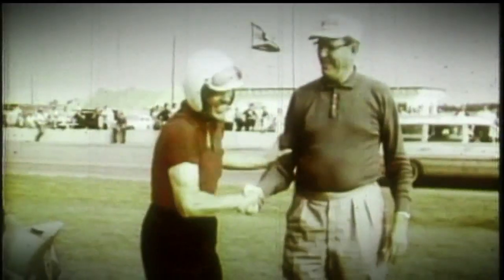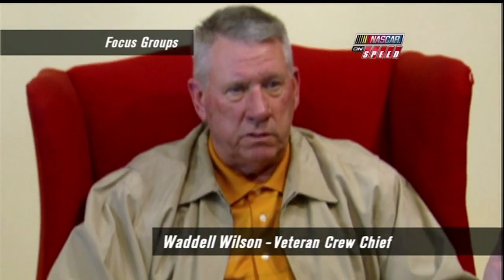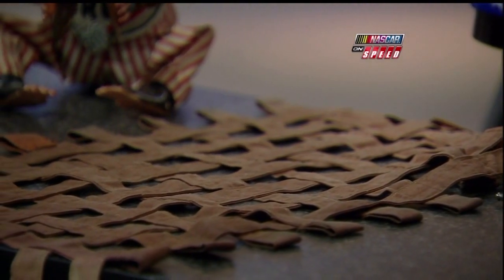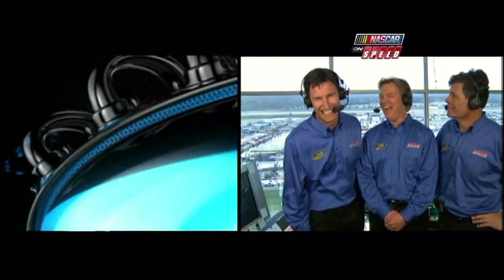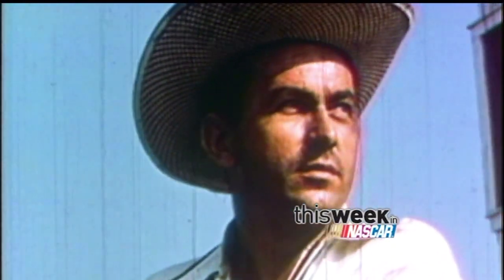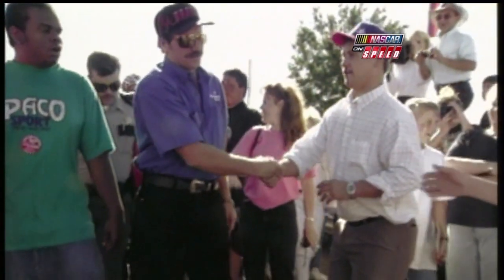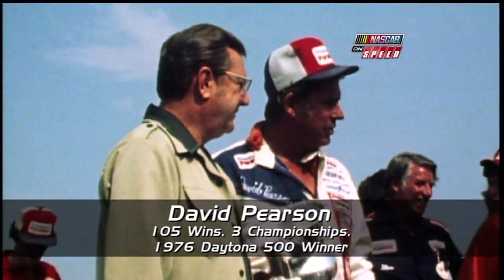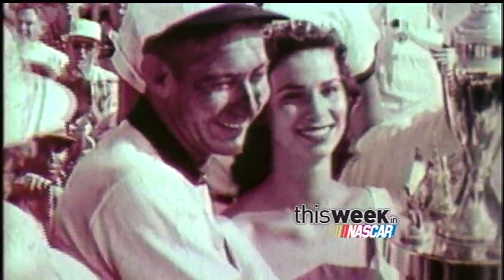This Week in NASCAR | March 16, 2009 | 720p60